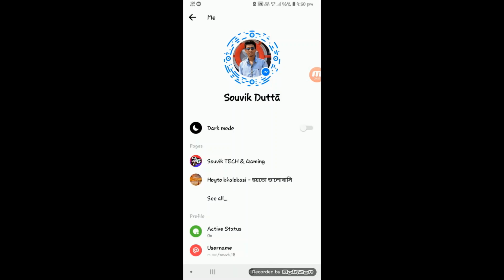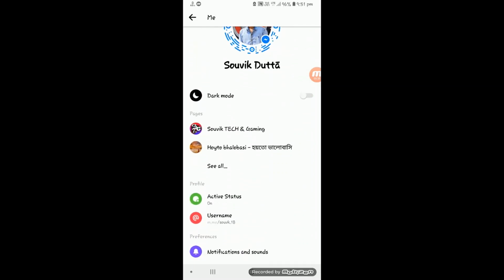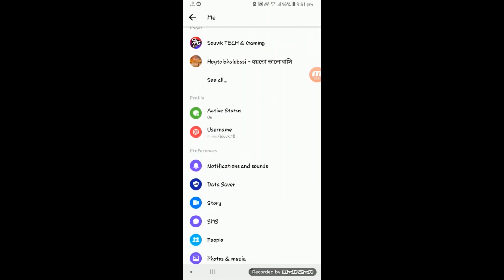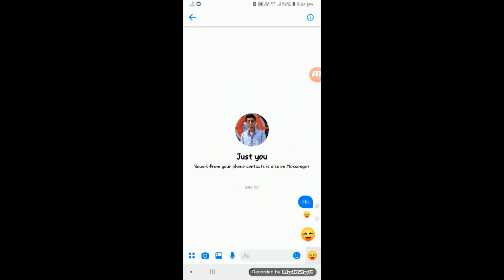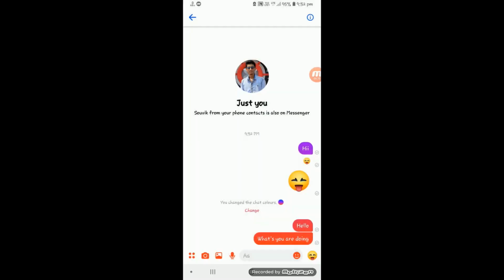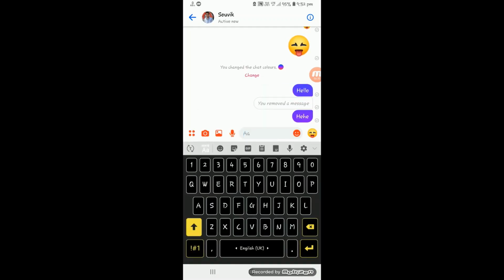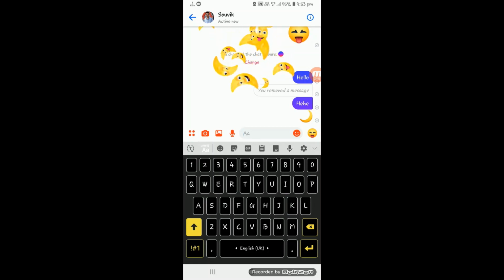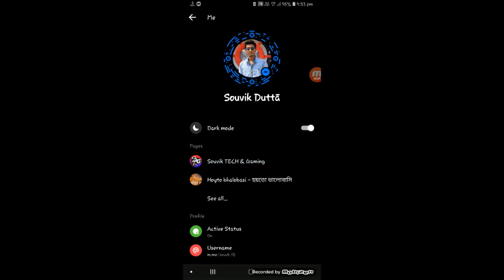MESSENGER OFFICIAL DARK MODE trick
Dark mode in messenger app is magical look after the new ui improvements it is simply the best now.
you can delete message both ends like you do in whatsapp and gradient messages better than uni colored messages various emojis  and lot more games etc.